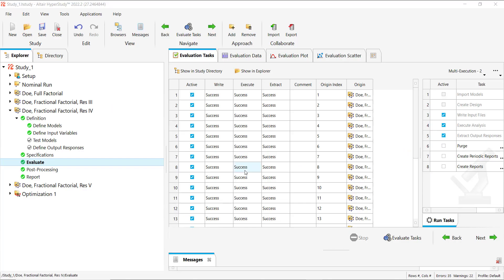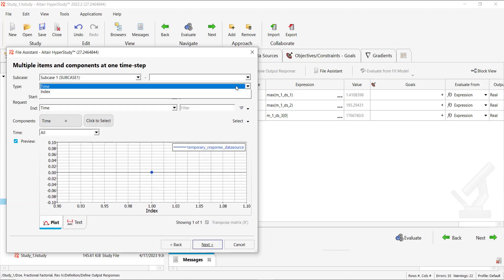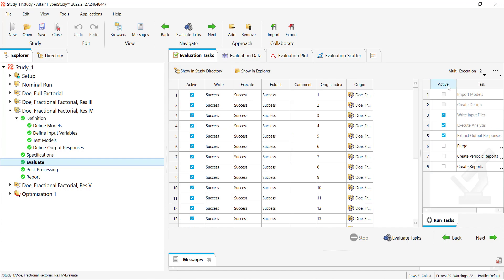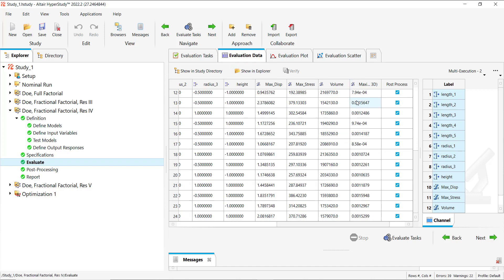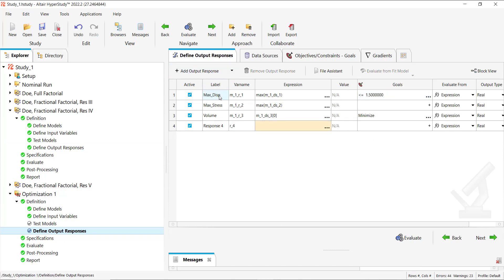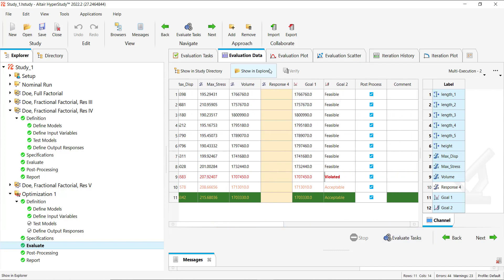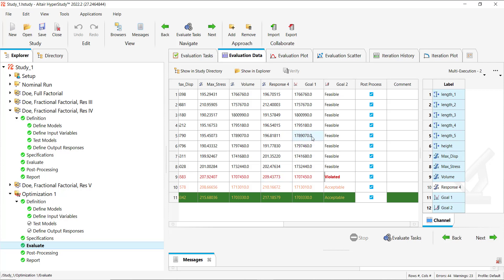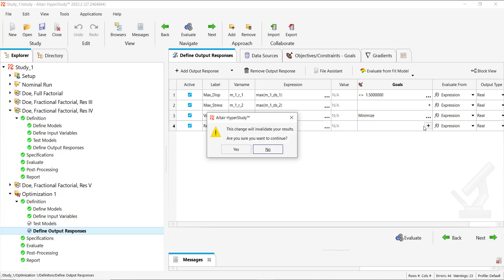How to Add Responses after a DOE or an Optimization Have Been Evaluated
In this video you will learn how you can add additional responses and extract data after your DOE or Optimization studies in HyperStudy have been evaluated.